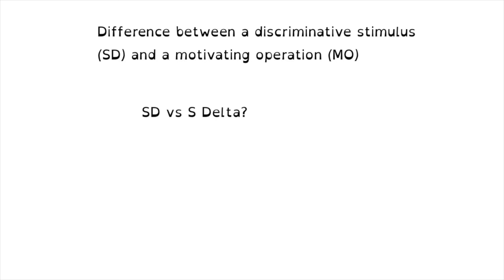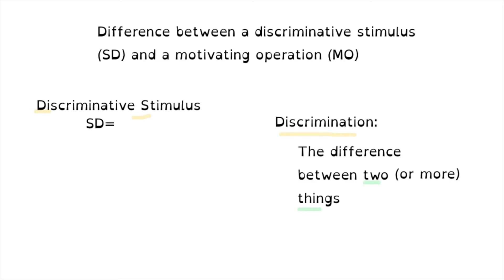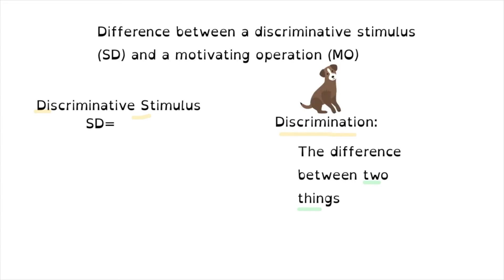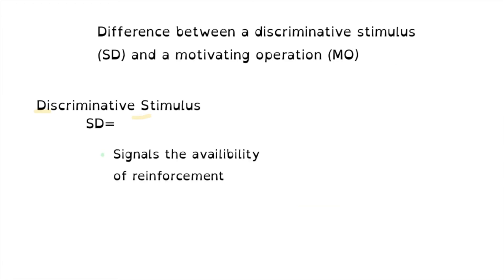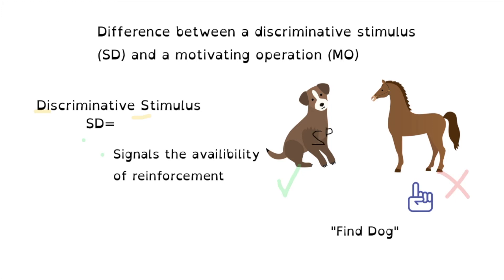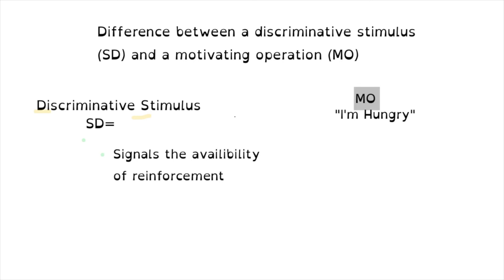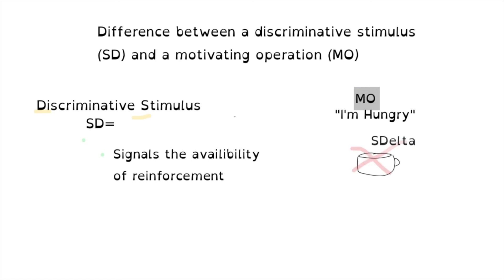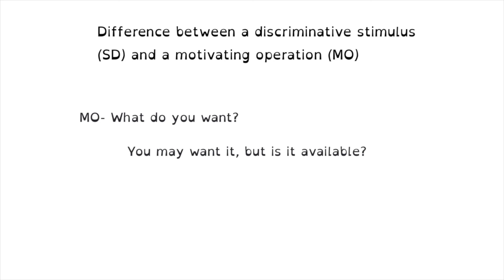Discriminative Stimulus vs. Motivating Operations (SD vs MO) ReadySetABA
This video discusses the difference between a discriminative stimulus (SD) and a motivating operation (MO).